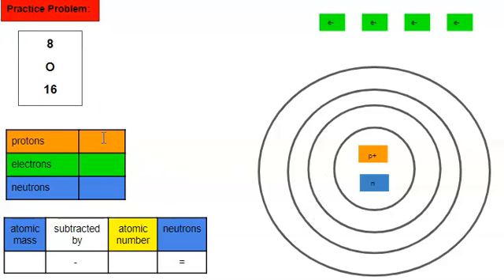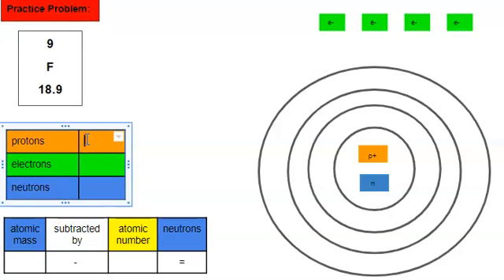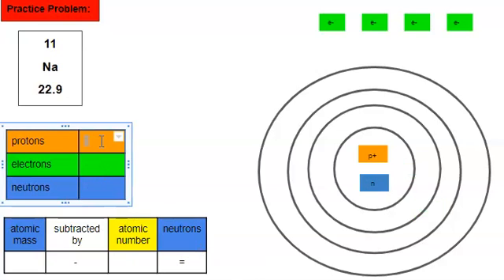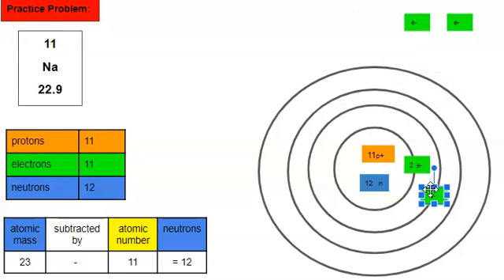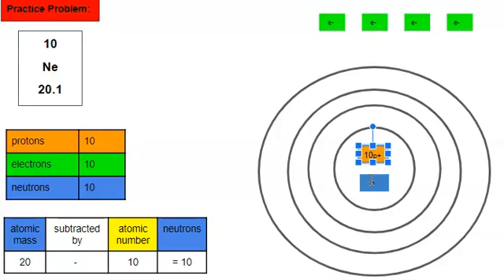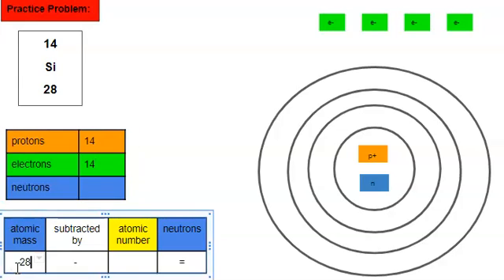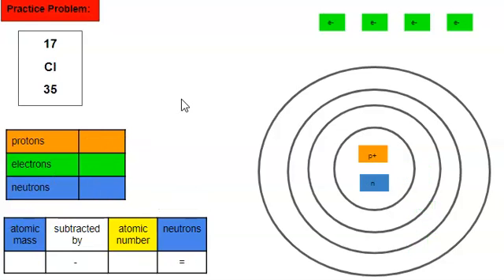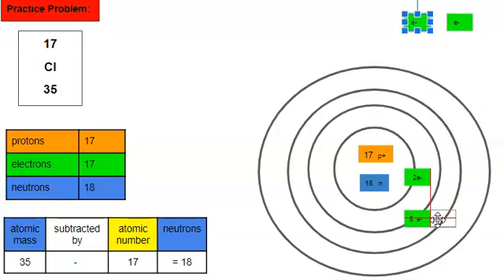Electron Practice Problem solutions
Check half your work for electron model practice problems.